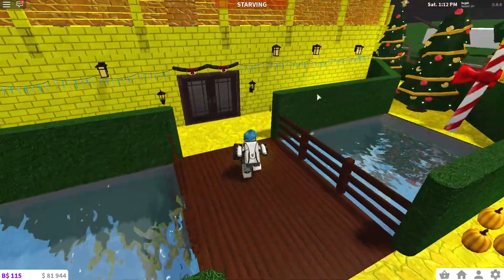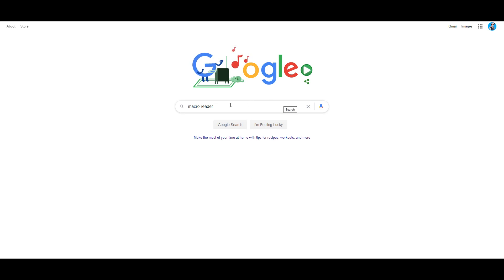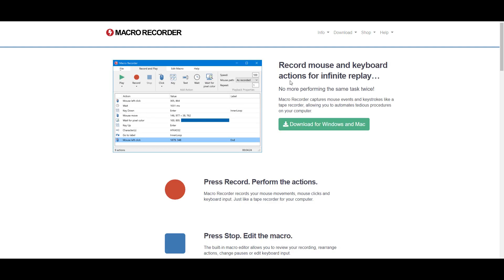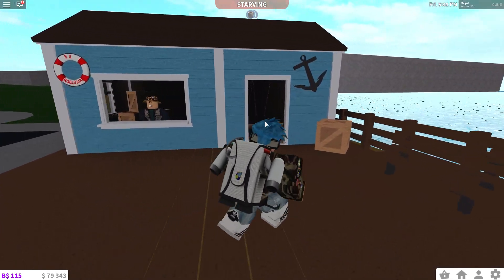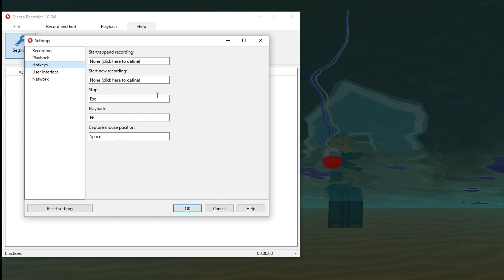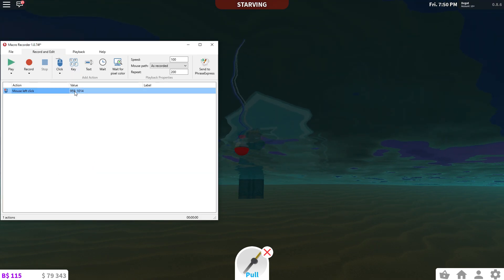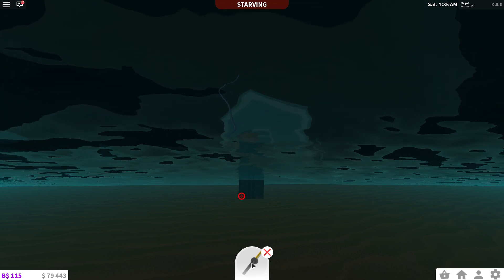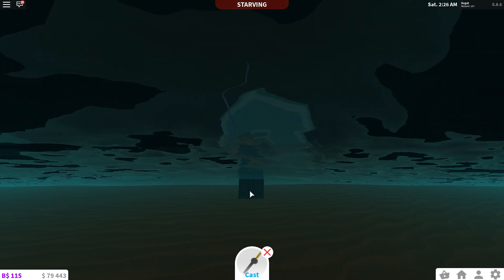BLOXBURG *NEW* MONEY GLITCH! (EARN $1,000,000🤑) [May 2020]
Make sure you watch the whole video so you can do the glitch perfectly and become a millionaire in no time!

Color ID: 6D0303

The glitch works perfectly. Let the glitch do the work for you and you'll become rich overnight :D.